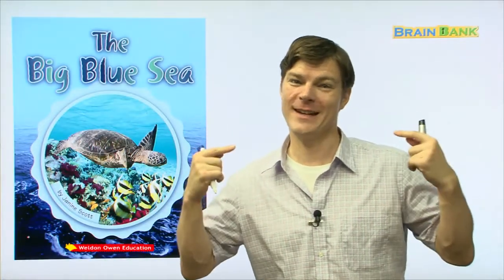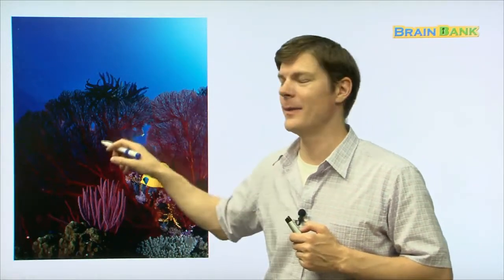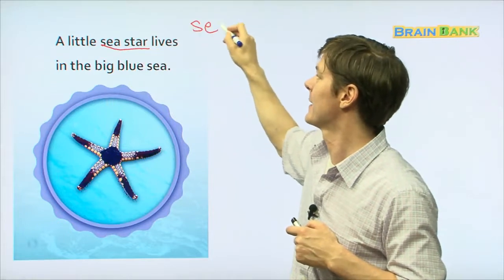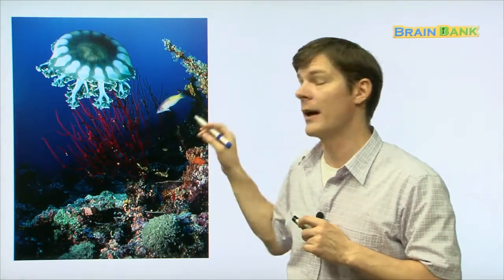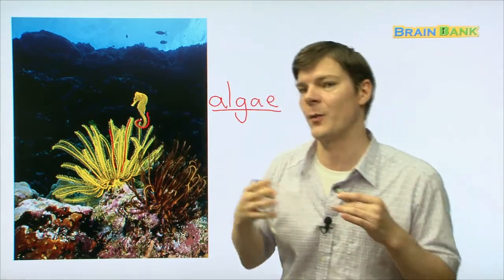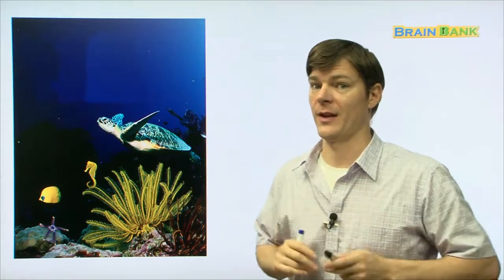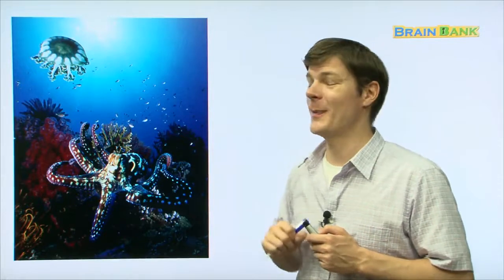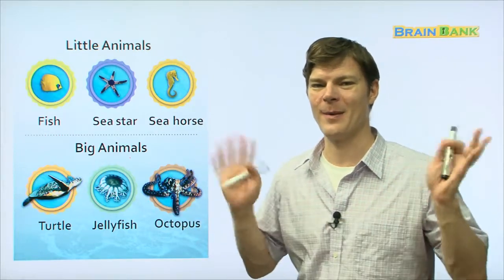Guided Readers | Brain Bank GK Science | 17. Big Blue Sea | Kids Vocabulary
과학 20권  사회 20권 으로 구성되어 있습니다.

WHAT'S IN THE BOOK
A little fish lives in the big blue sea.
A big turtle lives in the big blue sea.
A little sea star lives in the big blue sea.
A big jellyfish lives in the big blue sea.
A little sea horse lives in the big blue sea.
A big, big octopus lives in the big blue sea.
Big animals and little animals live together in the big blue sea.